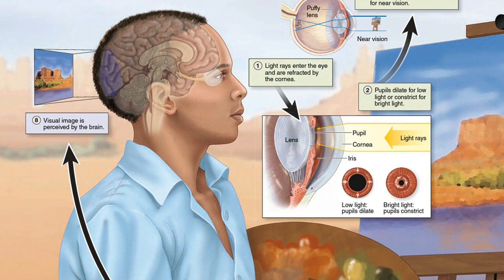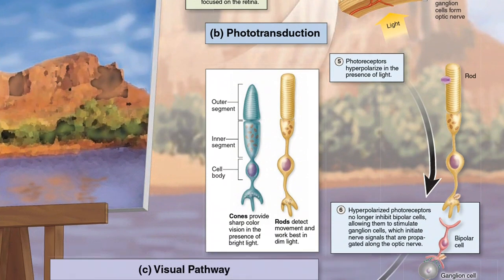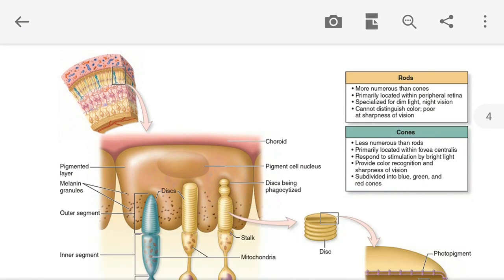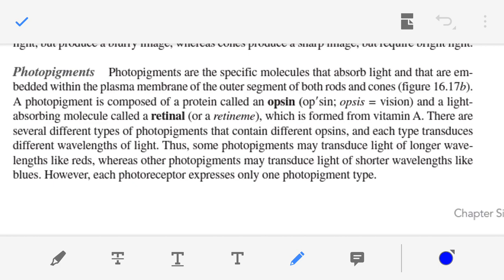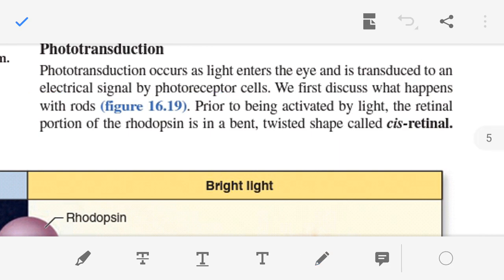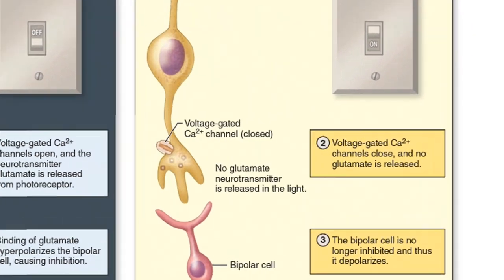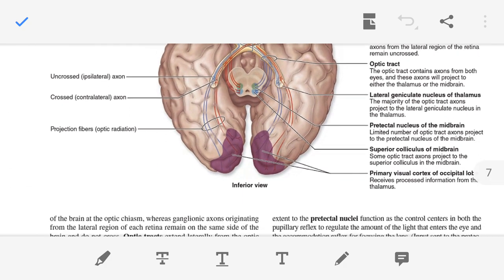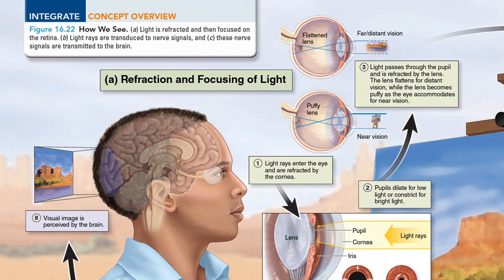Mechanism of Vision